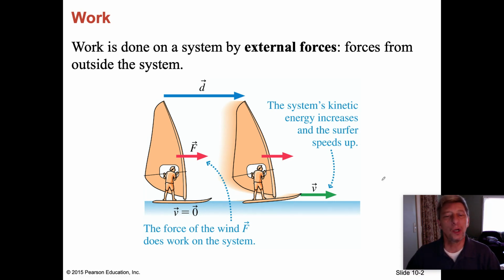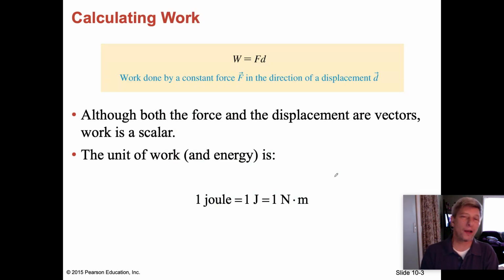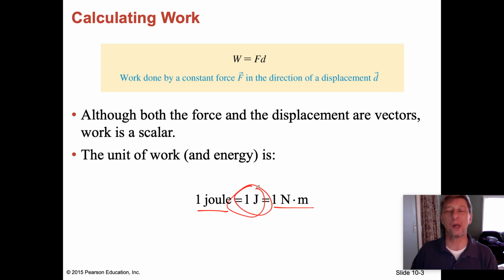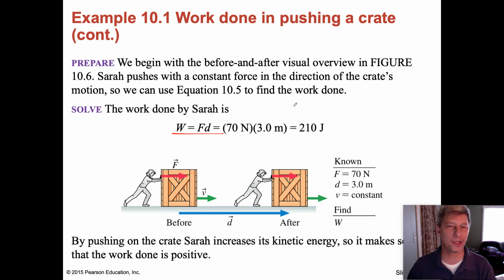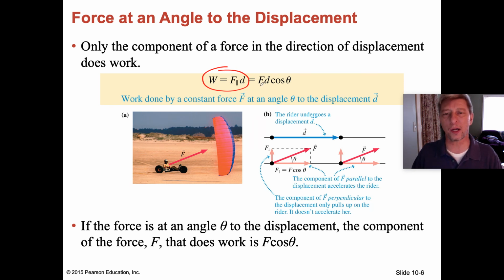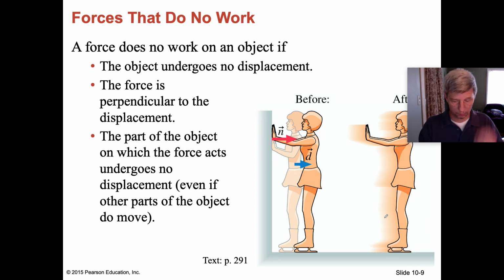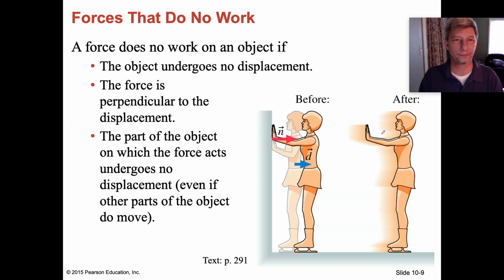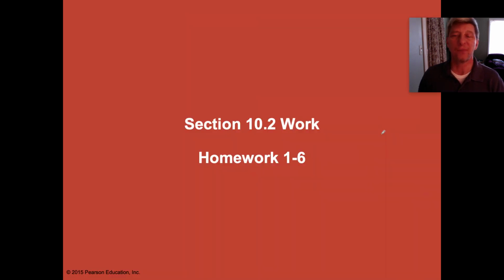AP Physics 10.2 Work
Work is done whenever a force causes an object to move in the same direction.